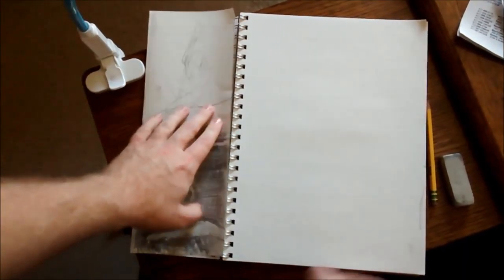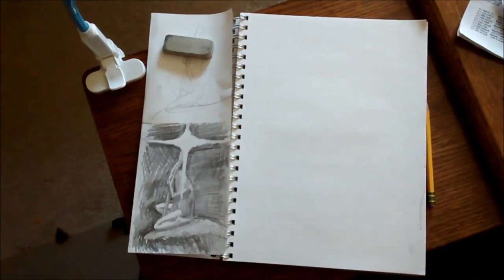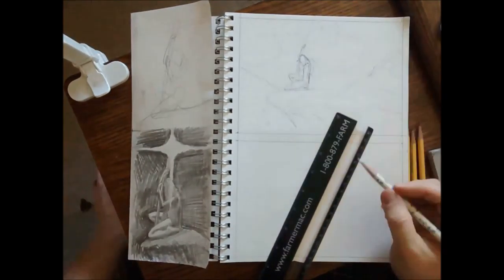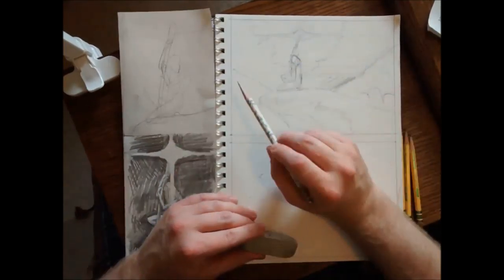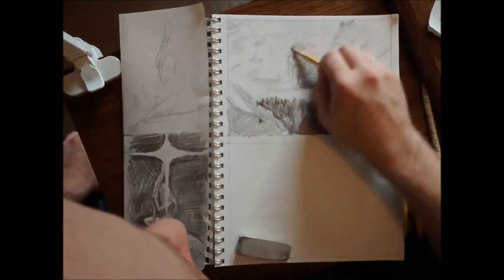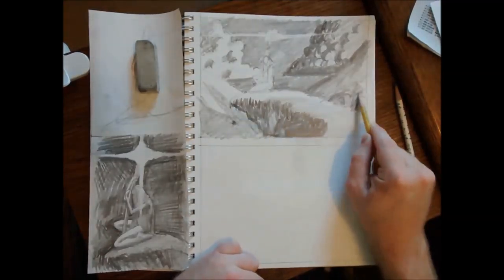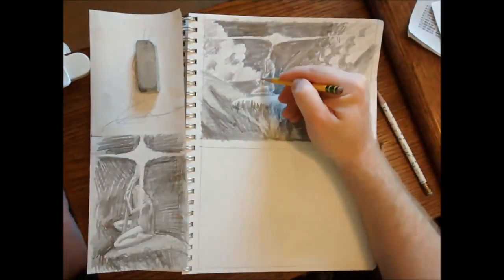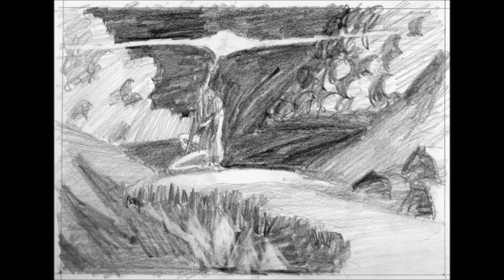FullProcess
Greetings humans,
I'm LewyT and I want to talk about art videos.
I've been watching art videos for years now
longer than I've been making them

One of my favorite YouTube artists is Mark Crilley
He is an amazing artist and the way he shows and explains his techniques and tips is great.
however one thing he doesn't do along with most other youtubers is show his whole process.

What I mean by that is what I'm doing in this video starting with thumbnails and working through multiple versions of the same image.

I would like to challenge Mark and all youtube artists to show your full process, at least once.

By the end of this video I don't even have a finished image and that is something I need to work on.